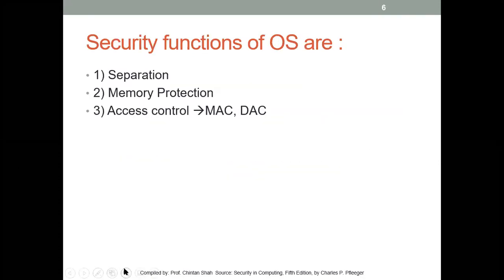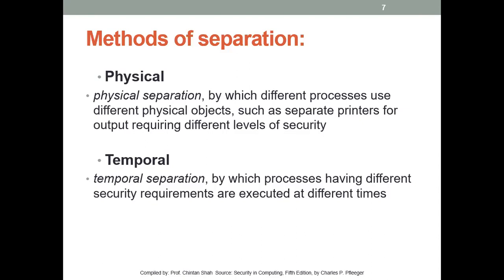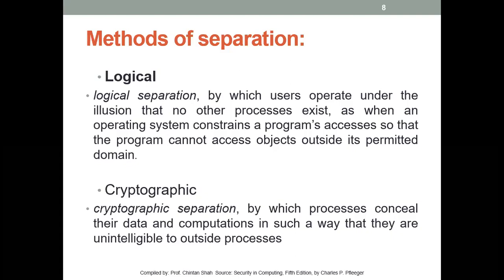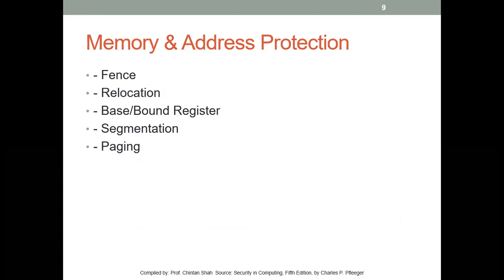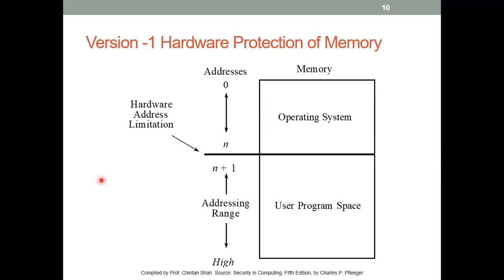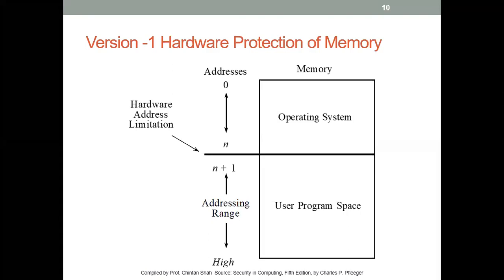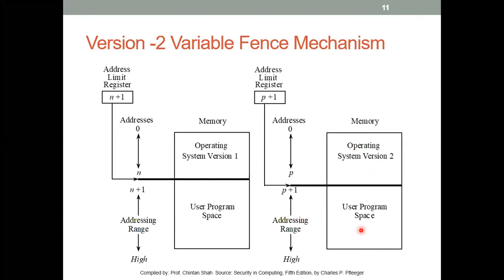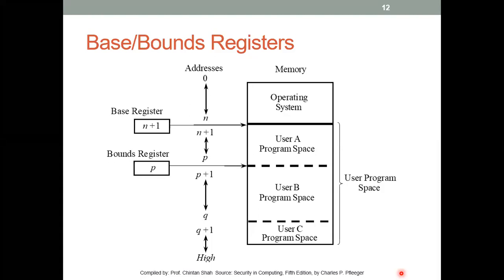ASSDF-16 Security Functions of OS | Memory & Address Protection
This video lecture series on Advanced System Security & Digital Forensics  is the continuation of Lecture 15 on OS Security. In this video describes about security functions of OS. We also discussed on Fixed & variable fence mechanism of Memory & Address Protection.